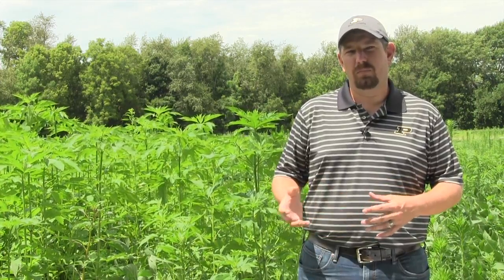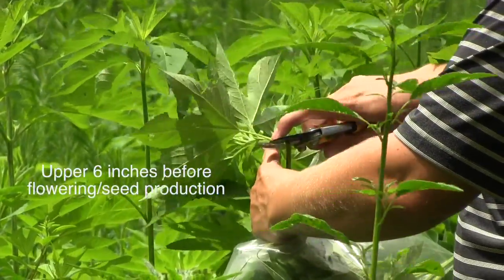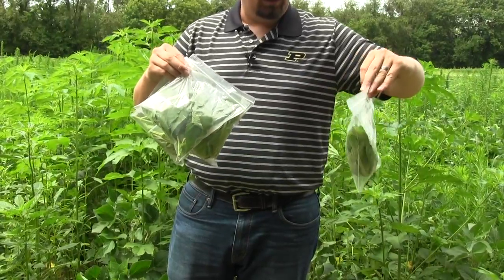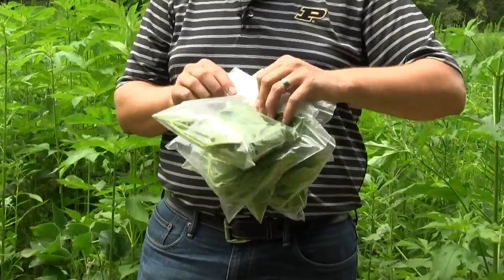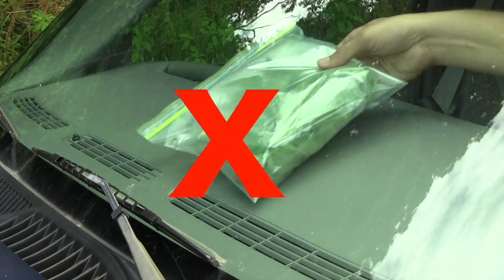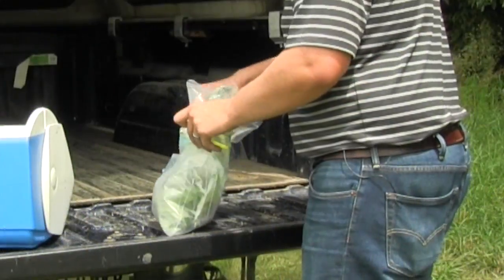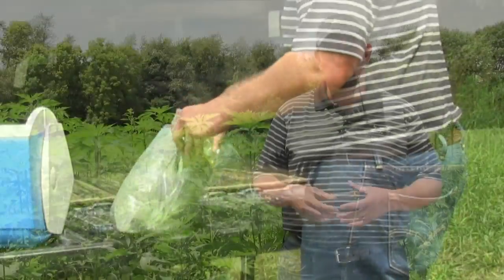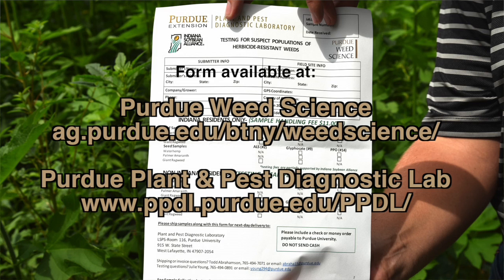Leaf Sample Collection for Herbicide Resistance Testing in Weeds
The Purdue Weed Science group is again offering herbicide resistance screening for Palmer amaranth, waterhemp, and giant ragweed for the 2016 growing season.  The resistance screens include glyphosate (group 9) and ALS-inhibitor (group 2) assays for giant ragweed, as well as glyphosate (group 9) and PPO-inhibitor (group 14) resistance screening for waterhemp and Palmer amaranth.
Leaf tissue samples can be submitted for molecular DNA analysis that will allow results to be generated within a few of weeks of submission.  It is important to follow the directions on the submission form for collecting, storing, and shipping leaf tissue samples as this can have a large impact on the accuracy of the results.
Seed samples can also be submitted for analysis of herbicide resistance.  This allows us to also screen for glyphosate resistance in giant ragweed.  It is also important to follow the directions on the submission form for seed collection from the appropriate number of plants to assure quality results.  The seed samples will take several months to return results as plants will need to be grown from seed in the greenhouse.
The submission form with instructions for collection, storage, and shipping is included below and can also be found at the following The the submission form can also be found on the front page of the Purdue Weed science website.